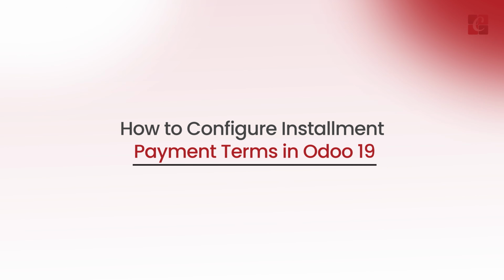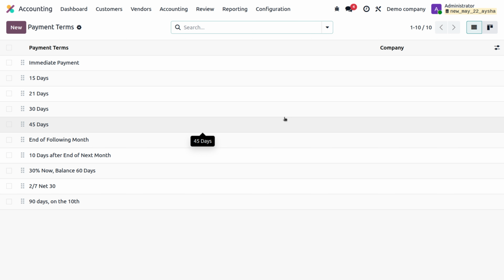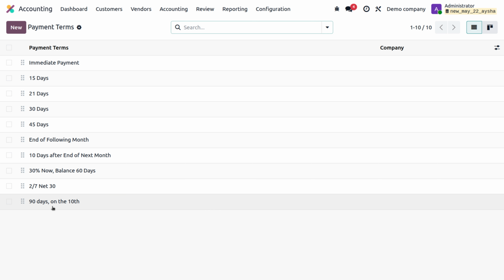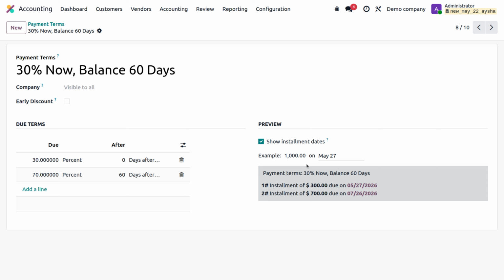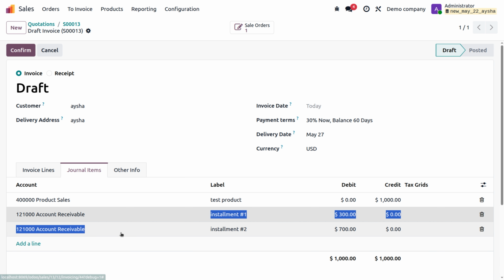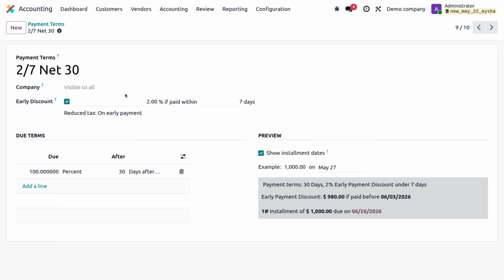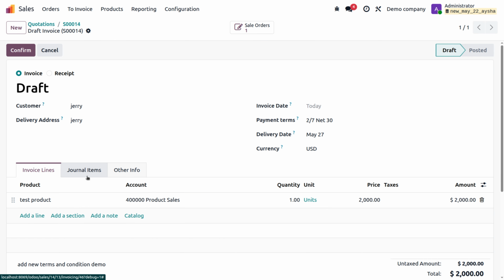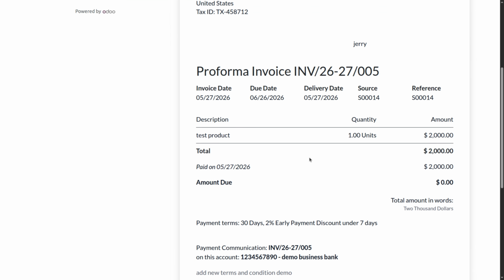How to Configure Installment Payment Terms in Odoo 19 | Split Invoice Payments | Odoo 19 Tutorials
Learn how to configure Installment Payment Terms in Odoo 19 and automate split invoice payments step by step. In this tutorial, we explain how businesses can divide customer payments into multiple installments with predefined due dates and payment percentages.

You’ll learn how to:

Create custom payment terms in Odoo 19
Configure installment-based invoice payments
Set advance payment and remaining balance schedules
Use end-of-month payment calculations
Automatically split customer receivables
Understand journal entries created by installment plans
We also cover real business examples such as:

30% advance payment with remaining balance later
Monthly installment billing
Customer payment scheduling
Due date automation
Payment follow-up management

This tutorial is perfect for accountants, business owners, ERP consultants, and Odoo users looking to simplify customer payment management and improve cash flow tracking in Odoo 19.